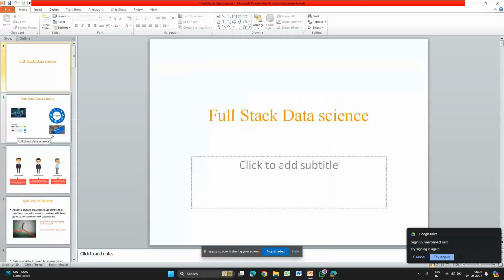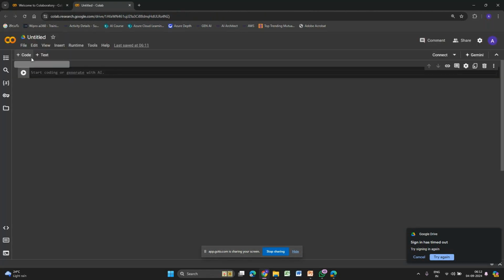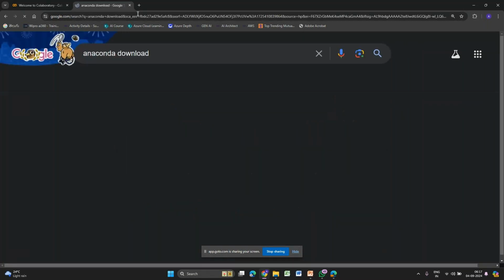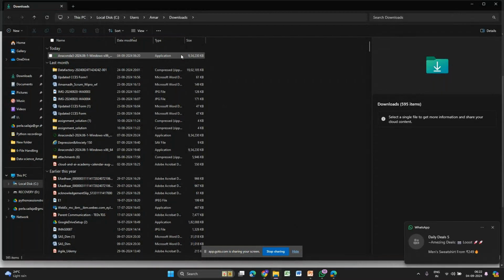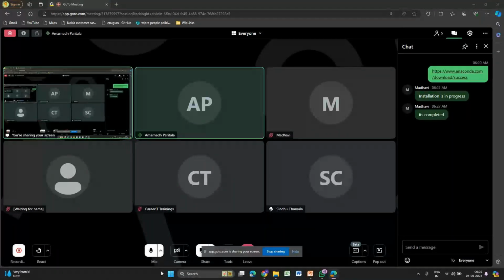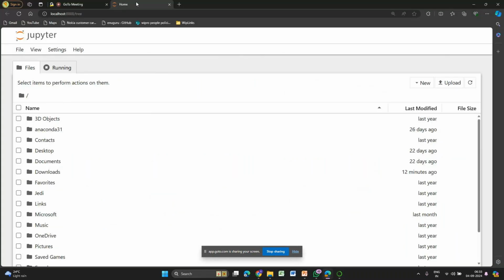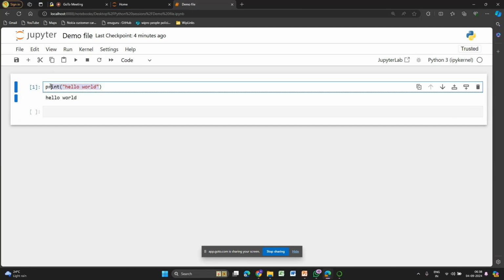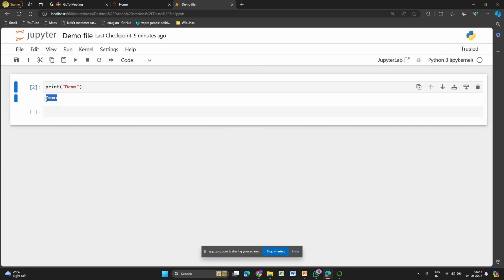Data science first session recording